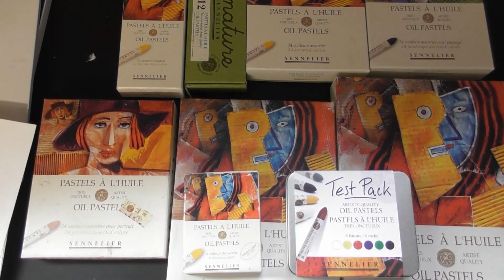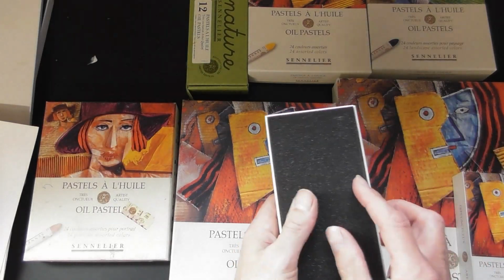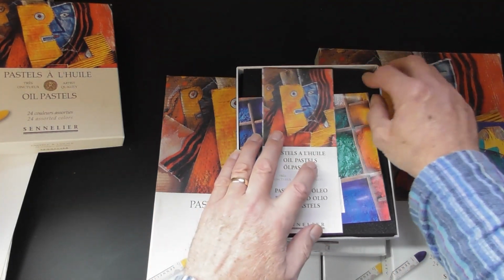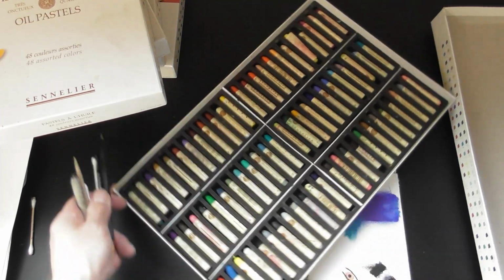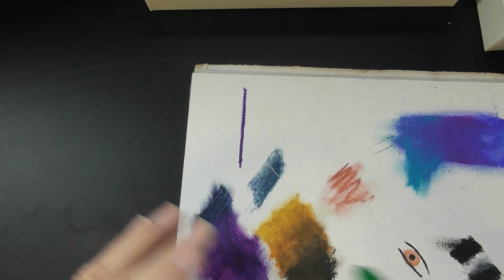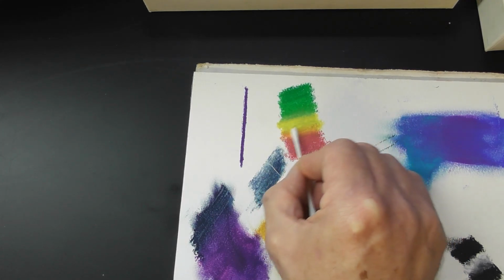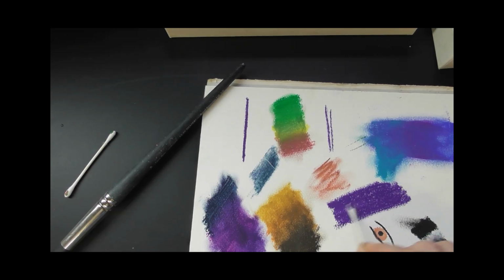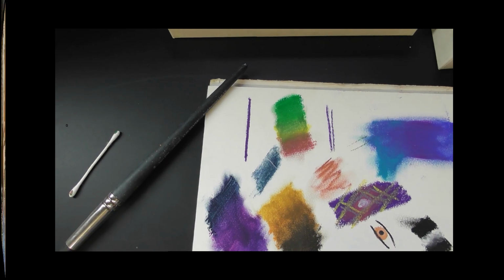Sennelier Oil Pastels review tutorial guide (edited)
A guide and review of Sennelier Oil Pastels